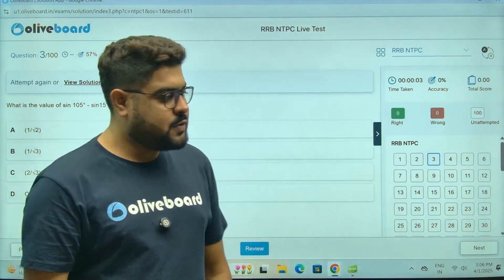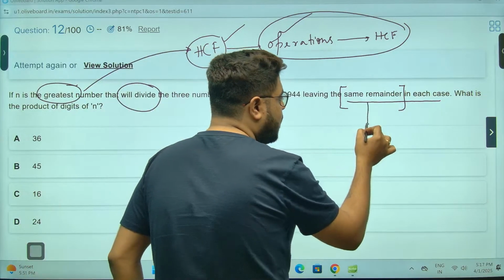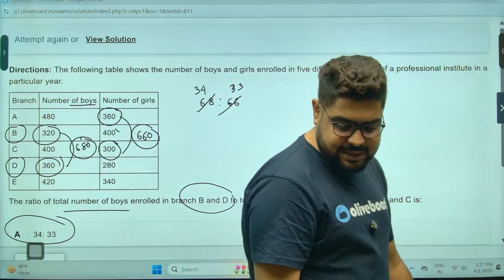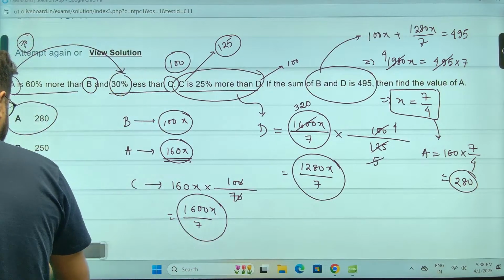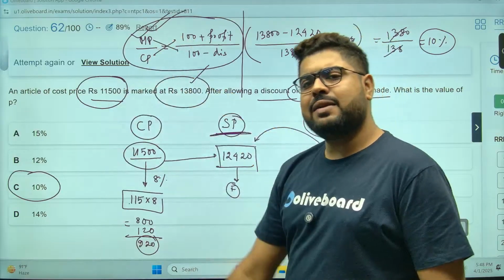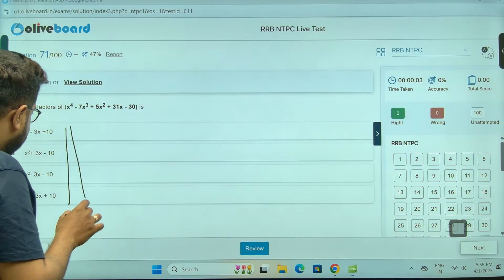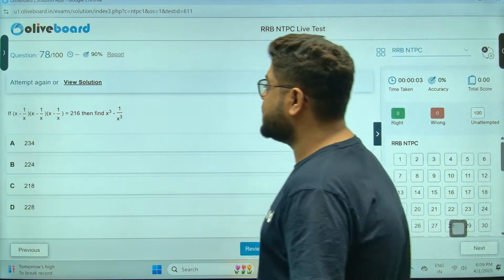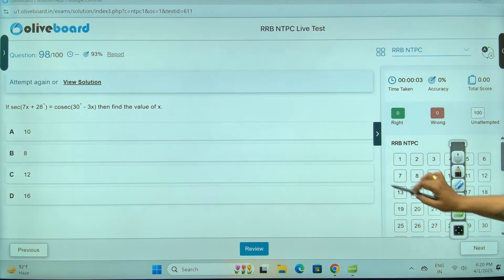RRB NTPC Maths Mock Test 2025 With Solutions | Dt. (29-30 March)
📢 Ready to ace the RRB NTPC 2025 Maths Exam? Watch this live mock test with solutions to boost your scores. 🔥

This video provides a detailed solution to the RRB NTPC 2025 Maths mock test held on March 29-30 We break down each question, offering clear explanations and effective problem-solving strategies. Whether you're a beginner or advanced learner, this session is designed to help you understand key mathematical concepts.

You’ll learn how to tackle various types of math problems quickly and accurately, enhancing your exam readiness. Don’t miss out on these invaluable tips and tricks to maximize your performance in the upcoming RRB NTPC 2025 exam.

✔️ Solving equations for multiple solutions
✔️ Calculating differences in successive discounts
✔️ Trigonometric identities and their applications
✔️ Summation of series with cubic terms
✔️ Divisibility rules for finding unknown digits
✔️ Percentage-based problem-solving
✔️ Time and work problems
✔️ Geometry
✔️ Data interpretation
✔️ Mathematical reasoning